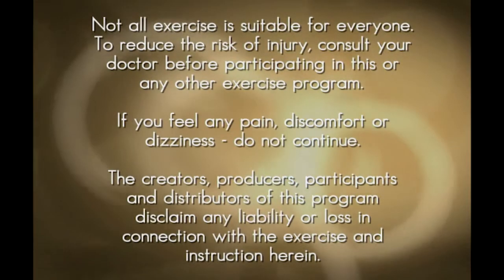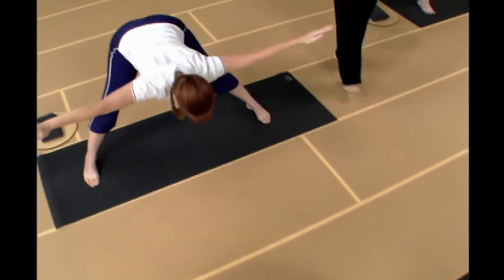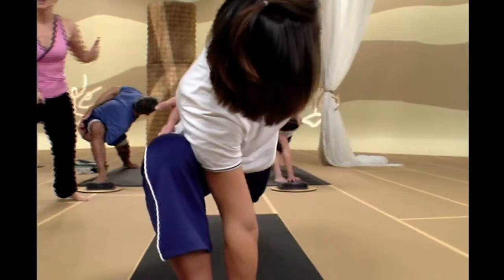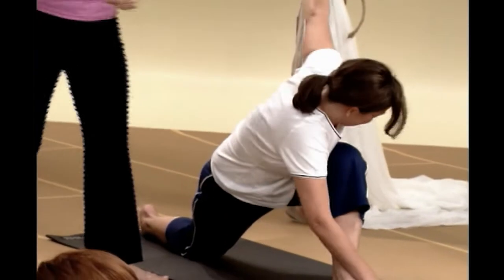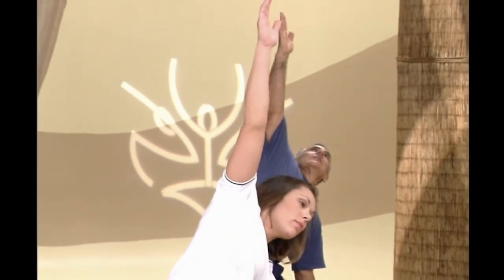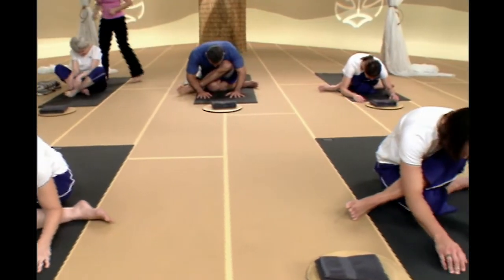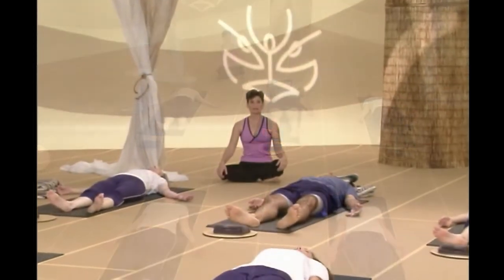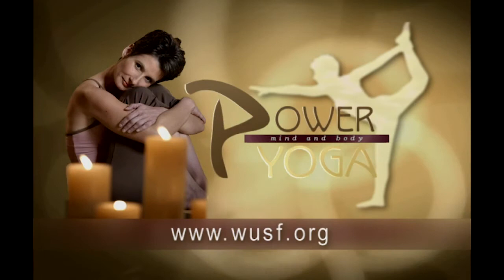Power Yoga Mind and Body 202- LEGS AND HIPS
Host and instructor Adrienne Reed performs yoga workouts targeting both the body and mind with challenging deep-breathing activities and physical movements designed for both beginners and advanced students.